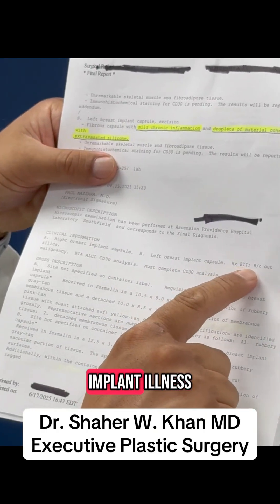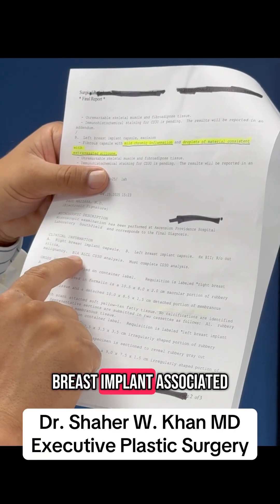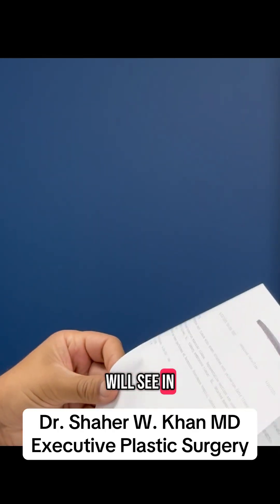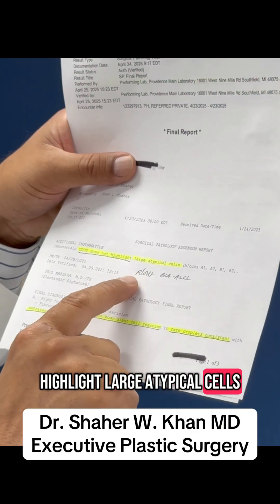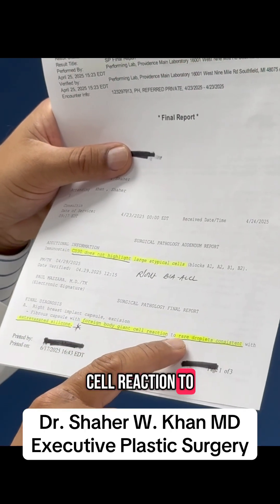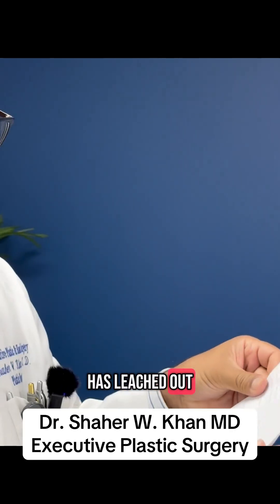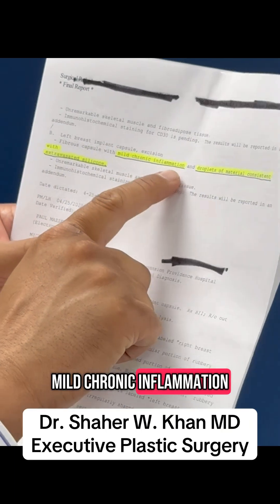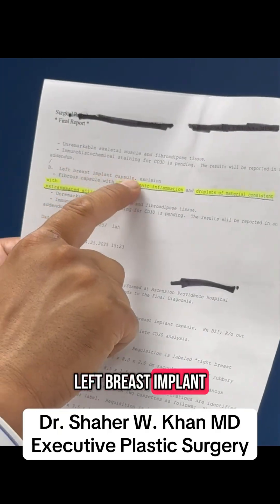Why Capsule Pathology Matters After Explant Surgery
In this video, Dr. Khan reviews a patient’s pathology report and explains the critical importance of sending the breast implant capsules to pathology after explant surgery.

Capsules can hold vital information about what’s been happening inside the body — including signs of inflammation, silicone leakage, or even rare malignancies like BIA-ALCL. By analyzing the tissue, we gain insights that help ensure patient safety, guide future care, and provide peace of mind.

Every detail matters — and at Executive Plastic Surgery, we don’t take shortcuts when it comes to your health.